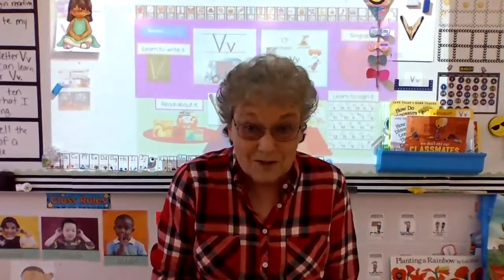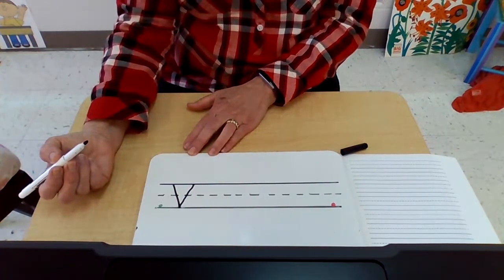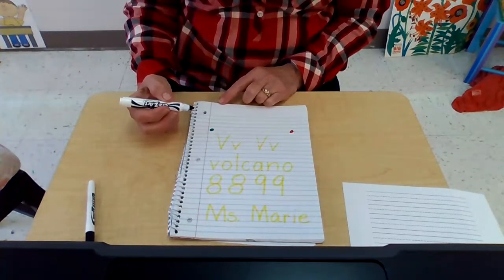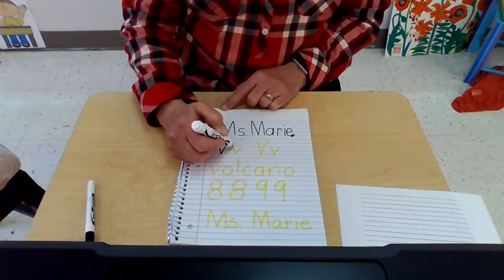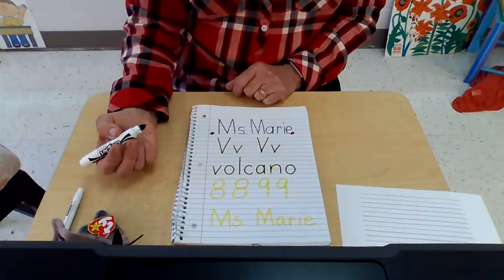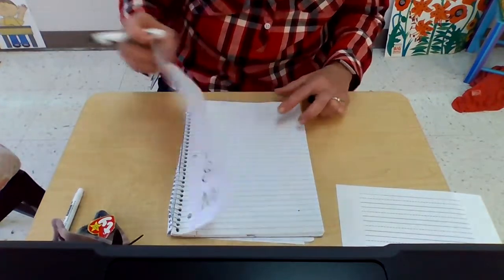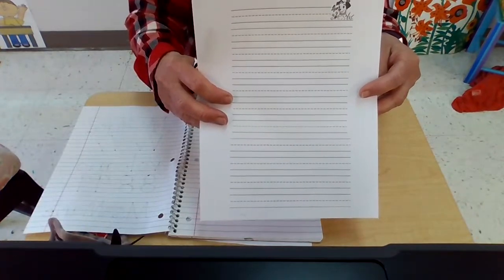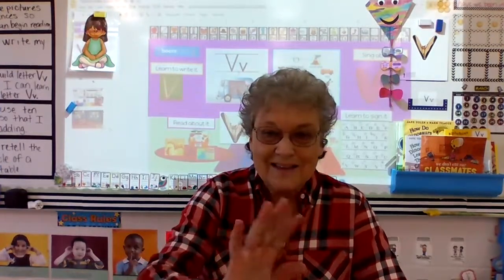All About Letter Vv and writing journal